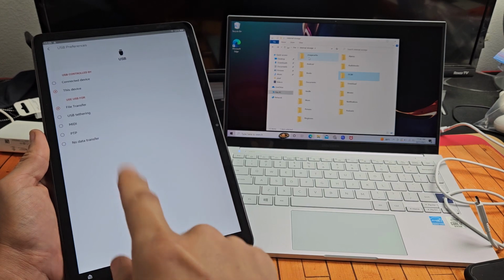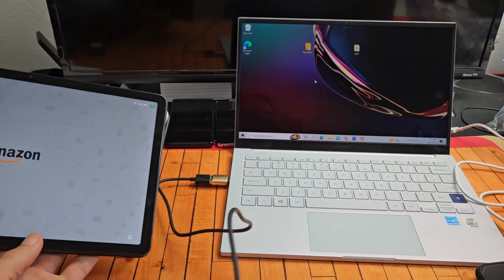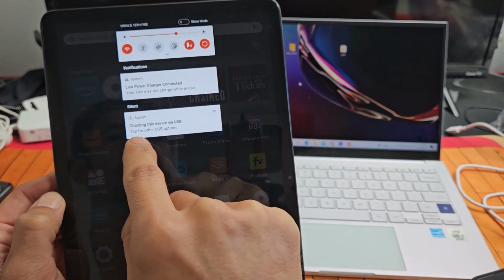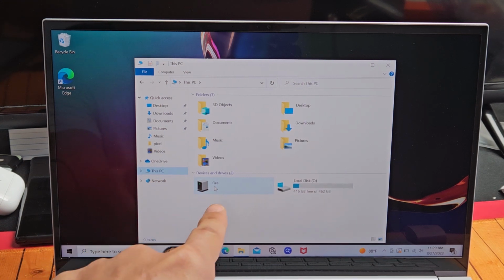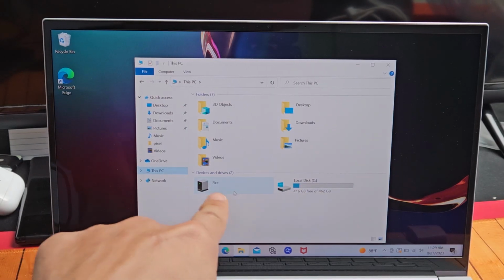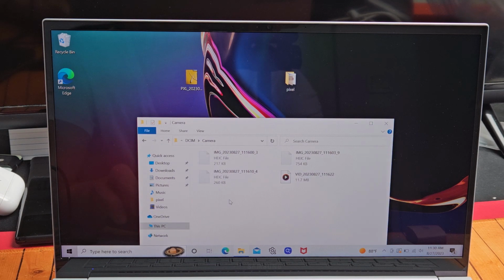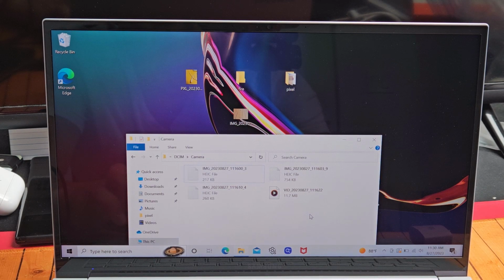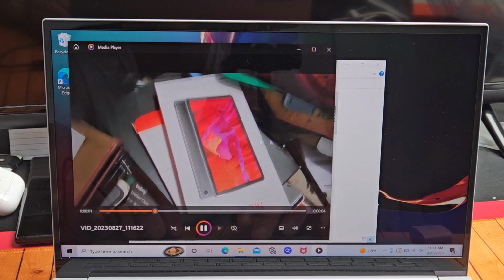Fire Max 11 Tablet: How to Copy Photos & Videos to Windows Computer, PC, Laptop via Cable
I show you how to transfer (copy, move, download) photos and videos from your Amazon Fire Max 11 tablet: directly to a Windows computer, PC or Laptop via cable.  I hope this helps.

Amazon Fire Max 11 tablet